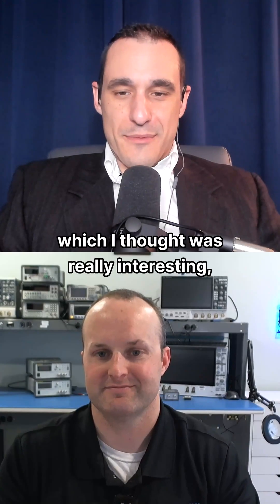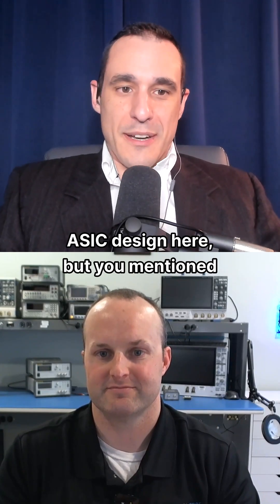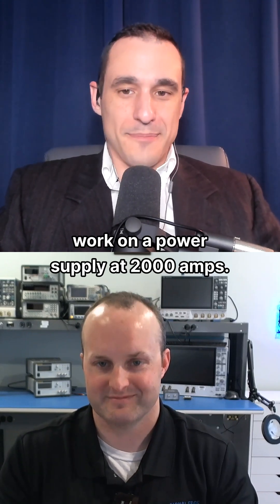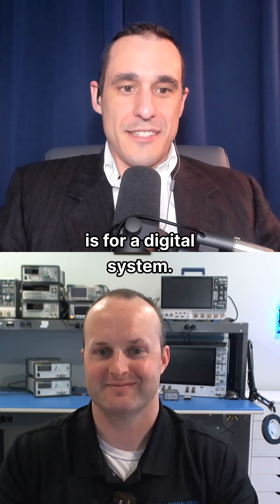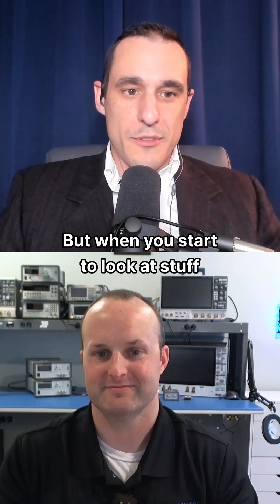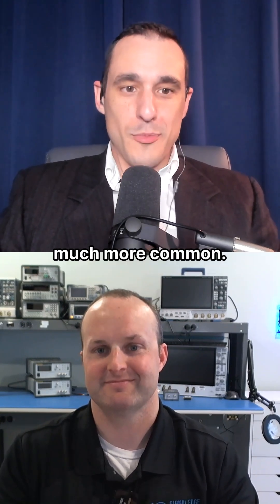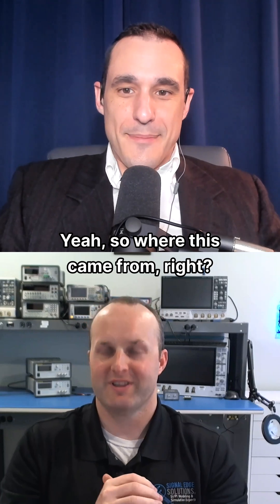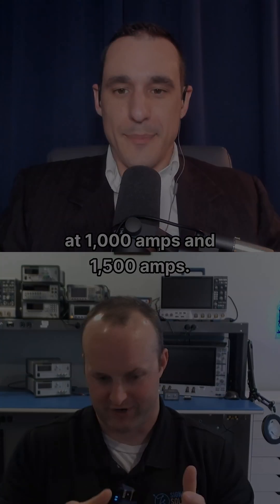2000 Amps in a Digital Processor?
2000 amps?! Who needs that kind of power for a digital system? Expert Ben Dannan explains the future of data centers.